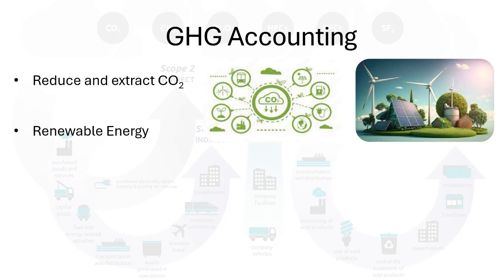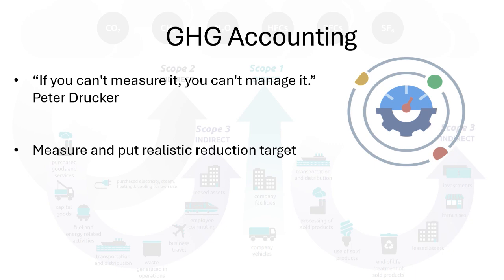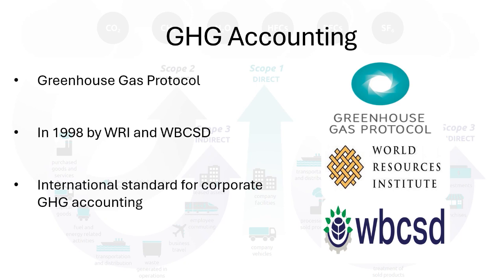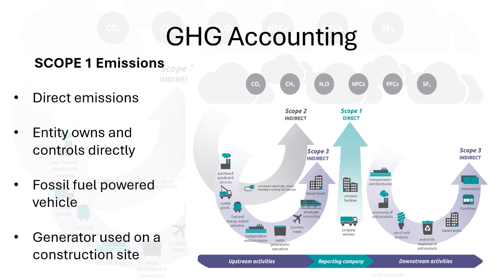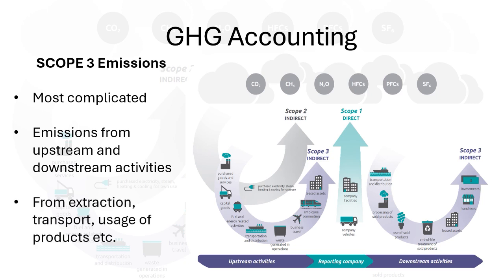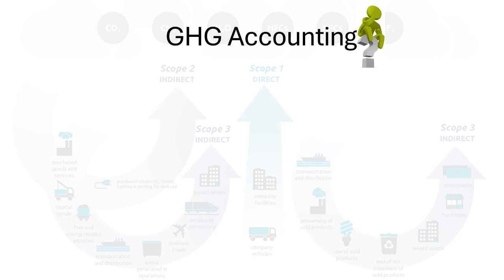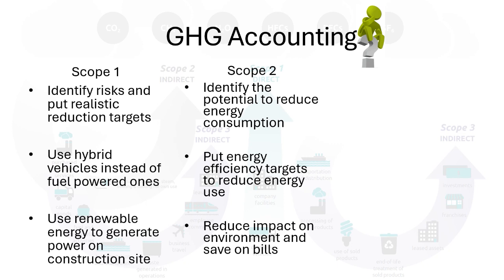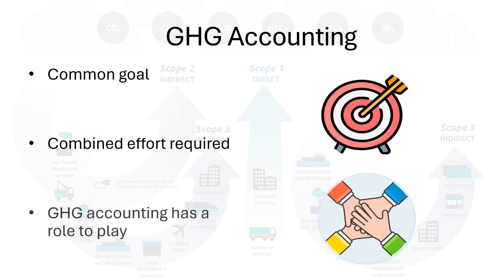Sustainability Basics: What is GHG Accounting?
Discover what GHG accounting is and its role in sustainability. How and why organisations report their GHG emissions.